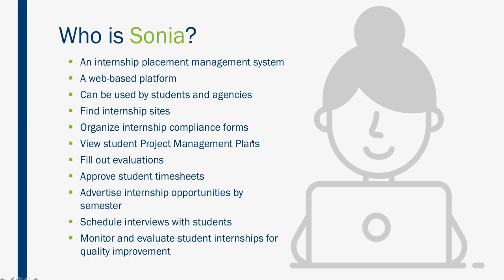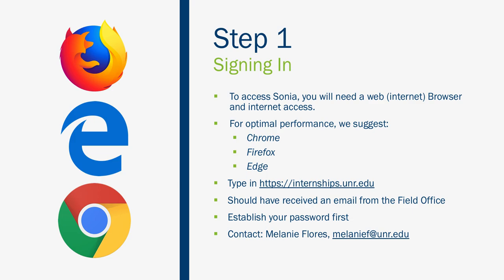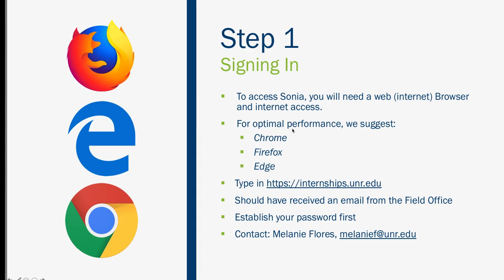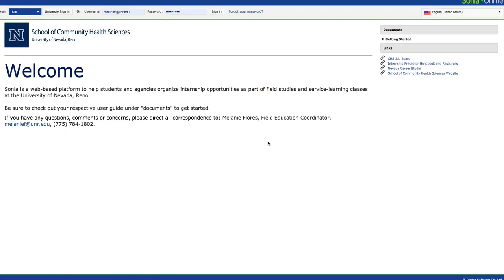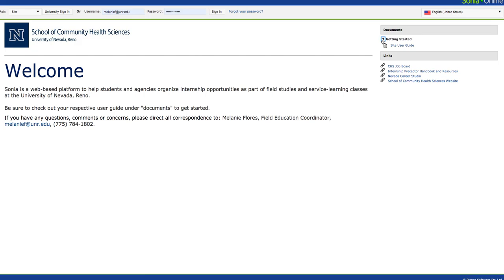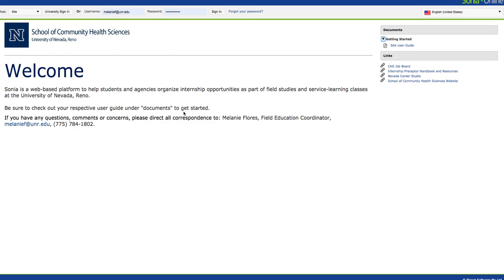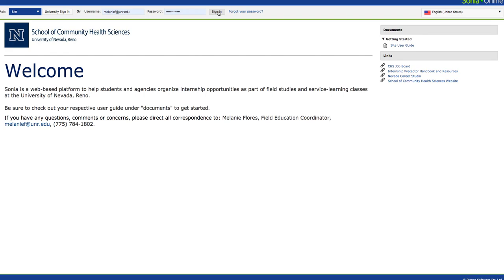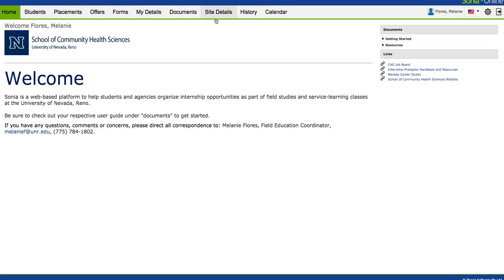Sonia Site User Guide: Step 1 Signing In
UNR School of Community Health Sciences Sonia Site User Guide step-by-step tutorial series. This tutorial is covering Step 1.